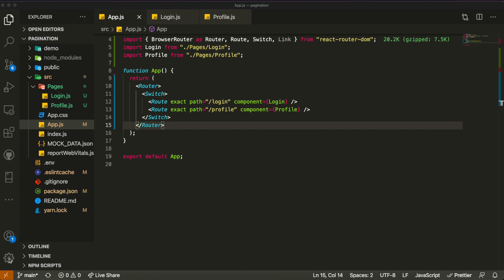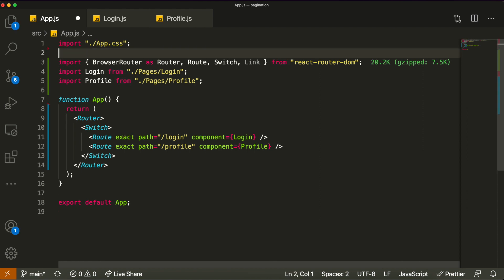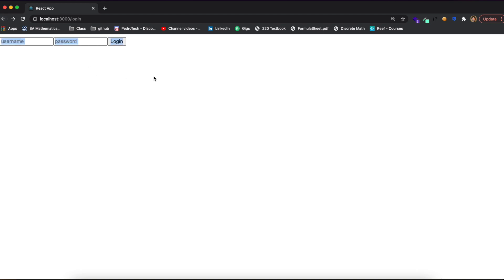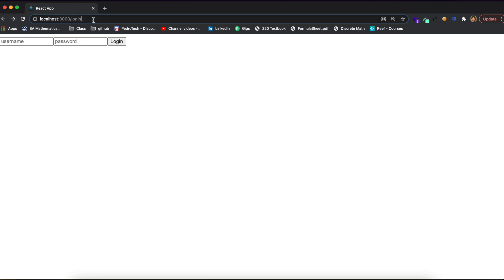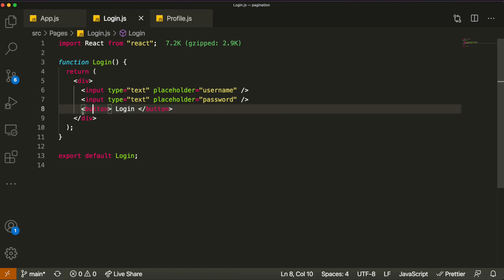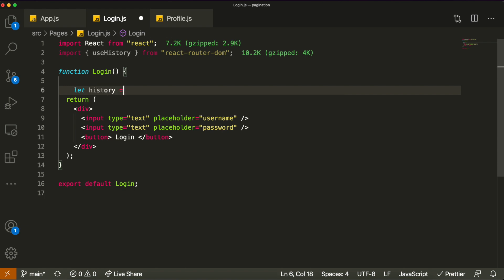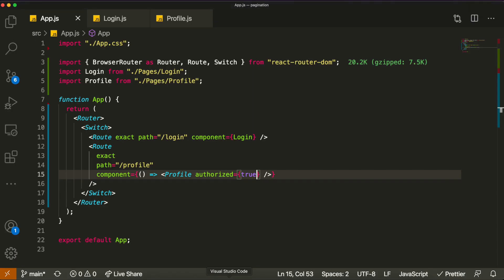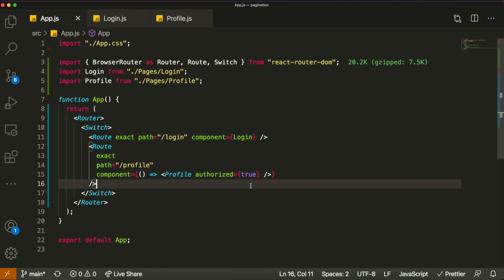How To Redirect In React - React Router V5 Tutorial | Redirecting, useHistory...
Redirecting In React Tutorial | How to redirect in react using React-Routing-Dom. In this tutorial I go over how to redirect after login and based on authorization.

Equipments I Use:
🌟 Algorithm Book To Pass Coding Interviews